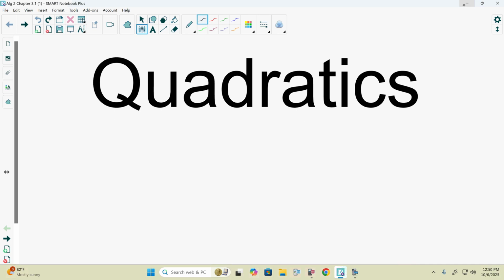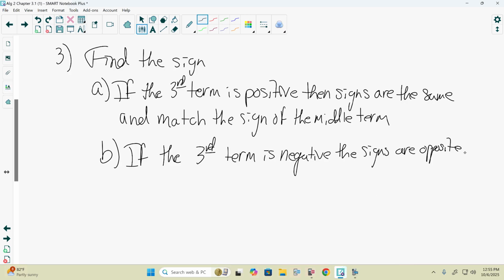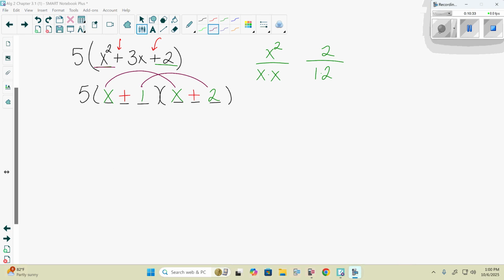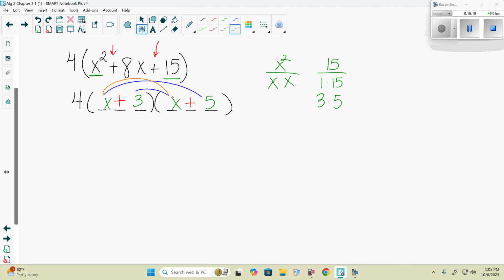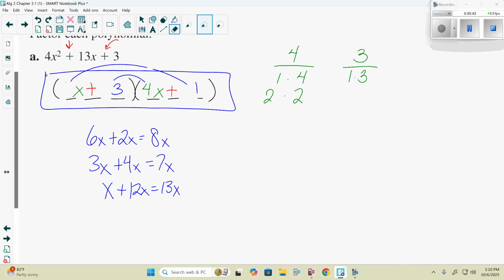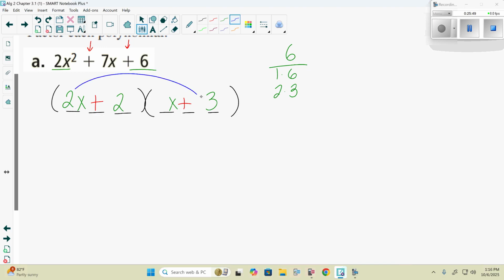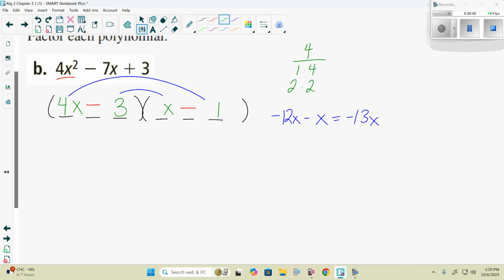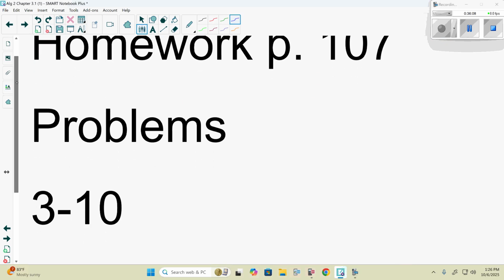Algebra 2 Chapter 3.1 (1)